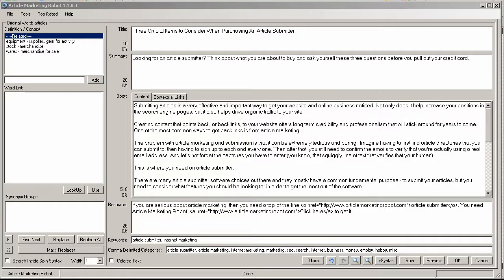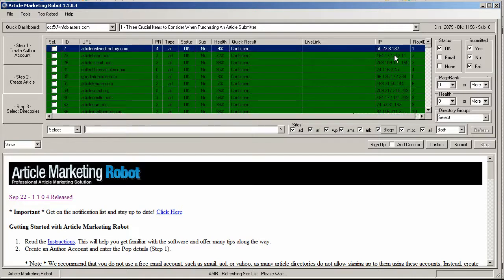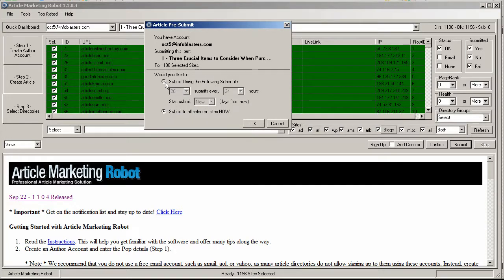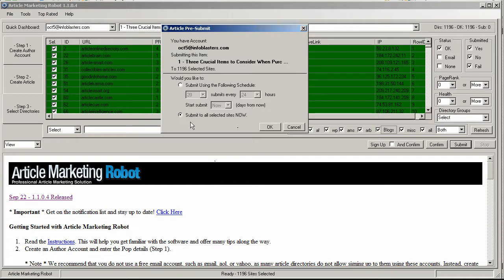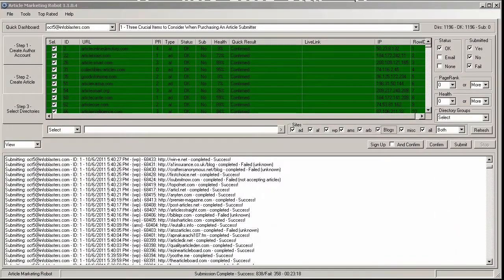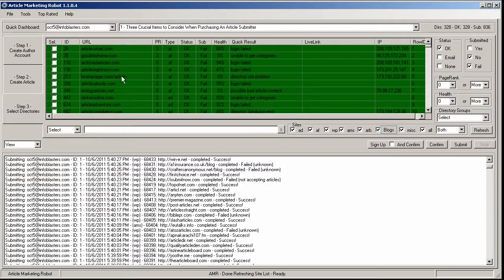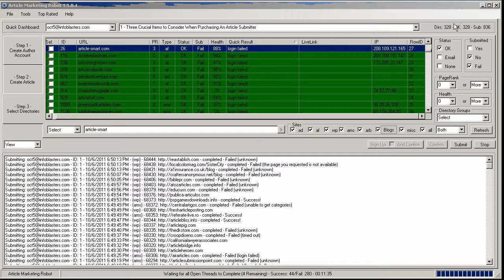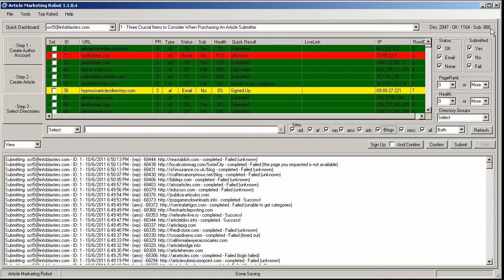Search Engine Results! - Submitting An Article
Use Article Marketing Robot to boost your search engine result by submitting an article!